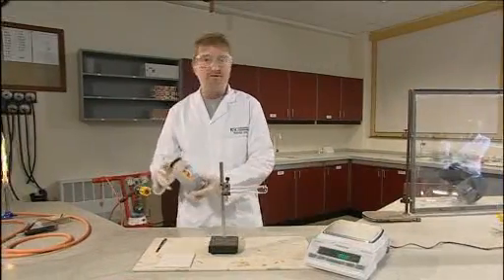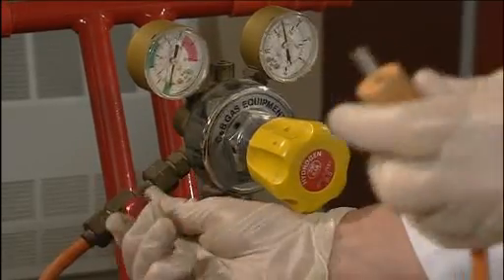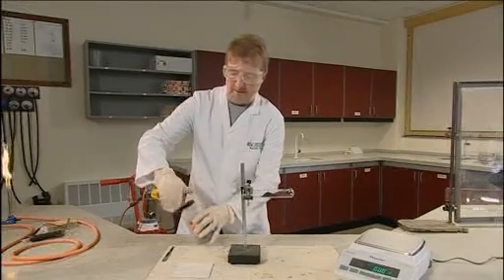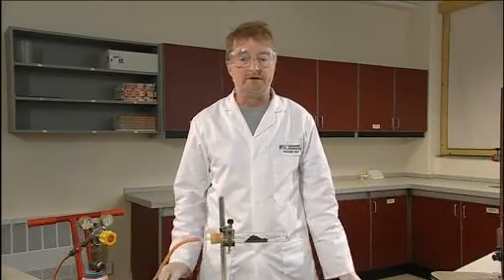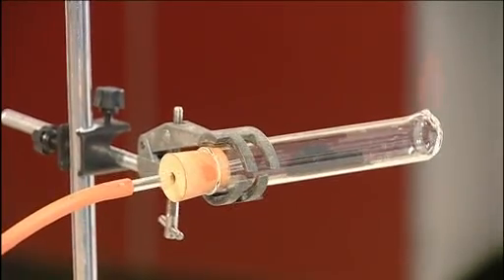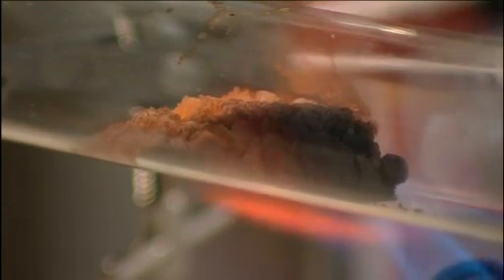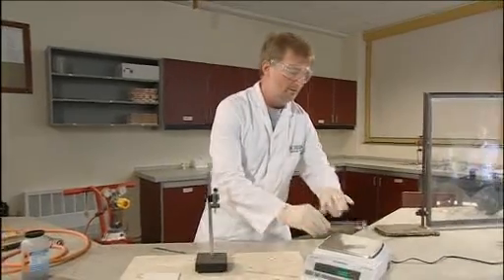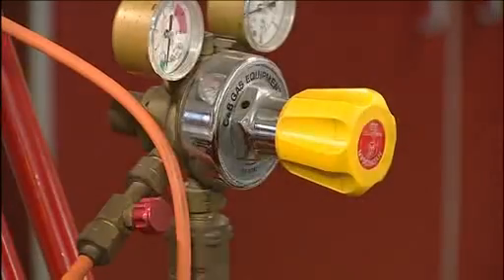Reduction of copper oxide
Copper(II) oxide can be reduced by hydrogen and its formula determined. Natural gas (mainly methane) can also be used as a reducing agent, but the reaction is much slower.